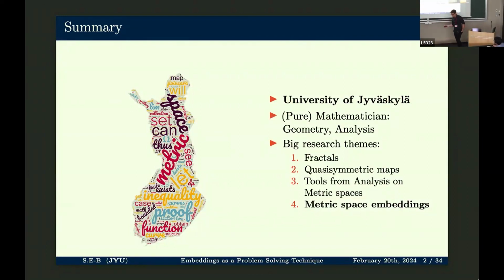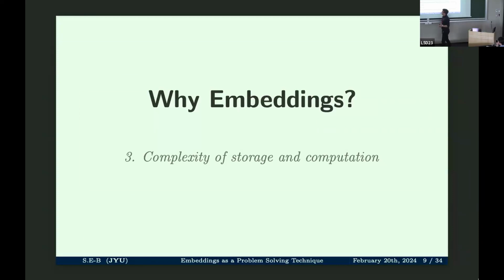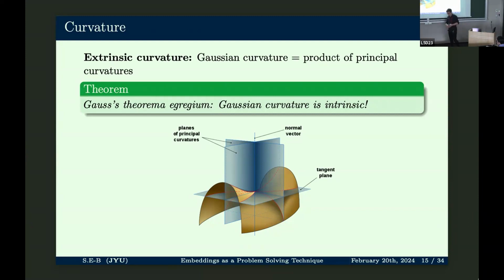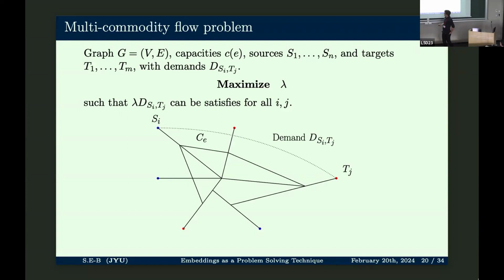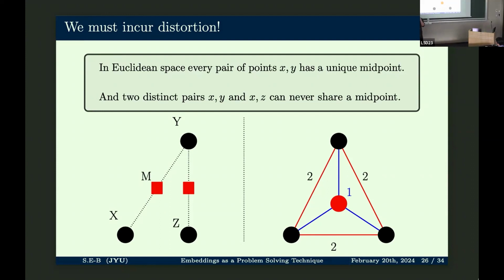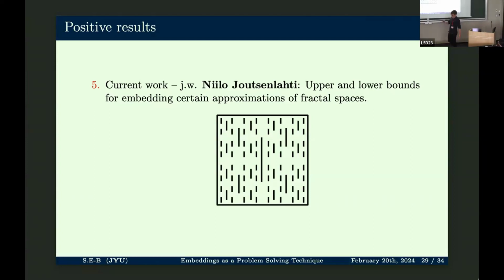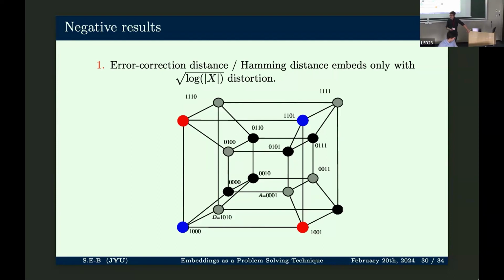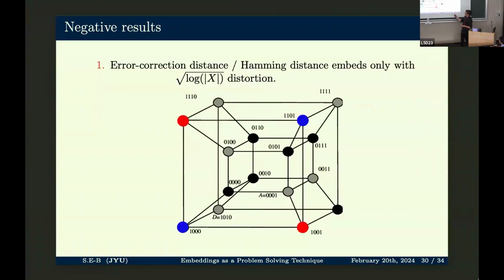Sylvester Eriksson-Bique: Embeddings as a Problem Solving Technique (TSVP Talk at OIST)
Sylvester Eriksson-Bique is visiting OIST from 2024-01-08 until 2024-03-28 through the "Theoretical Sciences Visiting Program" (TSVP).

Abstract: Whether the graph of roads in Okinawa, or connections in social media, data often comes to as a network. We may wish to study optimization problems in such networks: such as shortest path or decompositions of the space. It turns out, that embedding the network into a linear space is a powerful way of simplifying these problems. We will first see some examples of this. Given the remarkable implications of such embeddings, we then wish to study when and how to construct such embeddings. This turns out to be a rich mathematical question, and I will be giving a mini course at OIST on this as well. In the talk, I will explain some ways embeddings can help you in your problems. I will also show you, with some pictures, some situations where an embedding can be very difficult to construct.

Profile: I am primarily interested in geometric problems which arise in the context of "rough" spaces: embedding problems of metric spaces, the structure of boundaries of hyperbolic groups, the geometry of fractal spaces arising from dynamics, or fractal properties of sub-Riemannian geometries. Since many of these concepts are related to "quasisymmetric mappings", I would describe these questions as being part of the "quasiworld". Especially embedding questions are not only of theoretical interest. They arise naturally in data analysis and the analysis of certain relaxation methods to solve optimization problems. Further, these questions have profound connections to the analysis on such rough spaces and concepts that come from first order analysis of metric spaces. Indeed, these notions can obstruct embeddings, prevent certain geometries from existing, or reveal subtle geometric facts about dynamical systems. Their study also leads to natural invariants that can be used to classify and distinguish spaces from each other. Especially recently, I have come to see that the study of Analysis on Metric spaces can lead to answering some difficult open problems related to geometric group theory. However, an obstacle to making progress in this direction is that many fundamental notions in Analysis on metric spaces remain poorly understood. It is there, that I strive to develop new techniques, concepts and results, that help us answer these open problems.